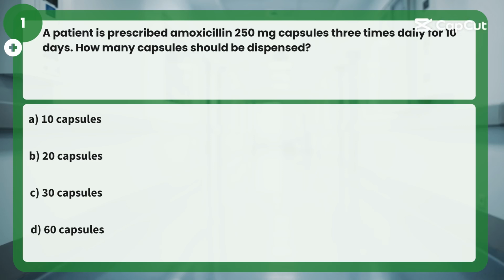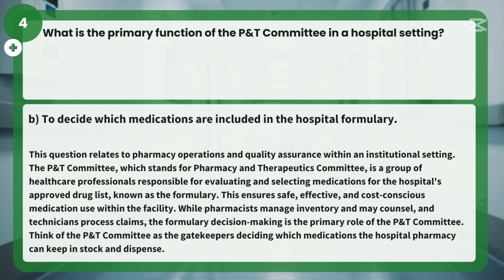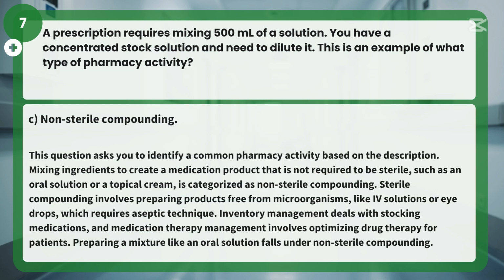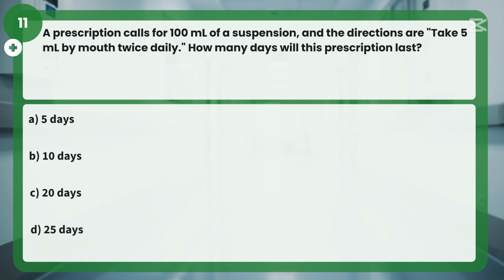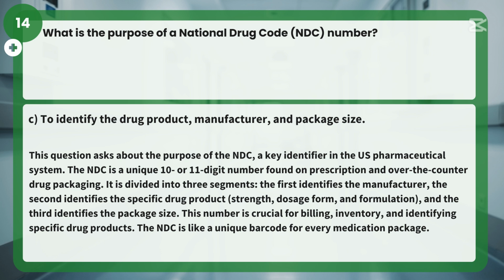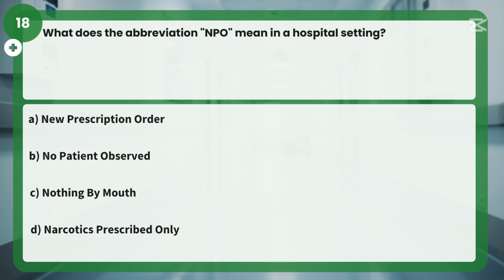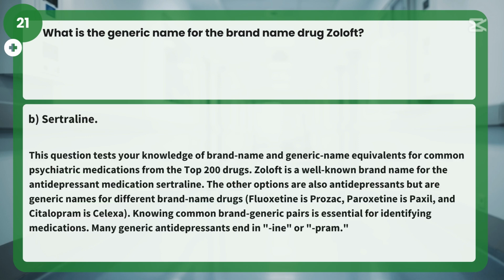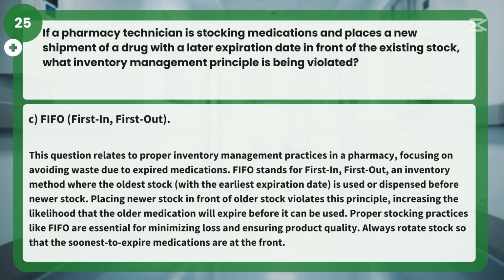PTCB Exam Practice Test - Pharmacy Technician Practice Exam (25 Most Common Questions)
Preparing for the PTCB Pharmacy Technician Certification Exam? This in-depth practice test and review session covers 25 of the most frequently asked questions, designed to strengthen your knowledge and build your confidence. Whether you're just starting your pharmacy technician training or reviewing for your final certification exam, this video offers the clarity and insight needed to succeed.

In this comprehensive review, you’ll learn how to solve common pharmacy math problems, understand essential drug classifications, interpret common prescription abbreviations, and recall key pharmacy laws and regulations. You'll explore topics such as inventory management principles, controlled substances, dosage calculations, labeling requirements, and brand-to-generic drug conversions. Each question is followed by detailed explanations to reinforce core concepts and test-taking strategies.

This video is tailored for pharmacy technician students, PTCB candidates, and healthcare professionals seeking certification or recertification. It’s an ideal resource for strengthening foundational knowledge, improving accuracy, and enhancing your readiness for the PTCB exam.

Don’t forget to subscribe to the channel for more exam prep content, leave a comment with your questions or tips, and share this video with fellow pharmacy technician students preparing for their exams.